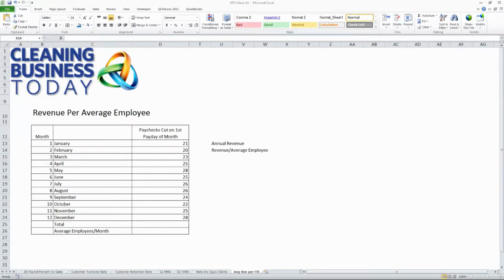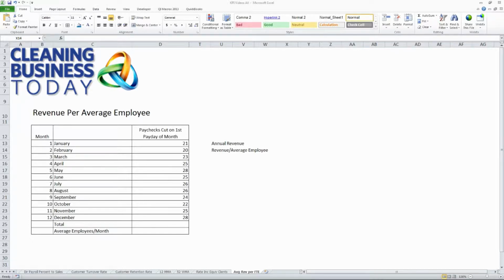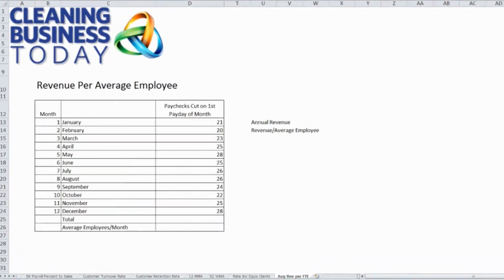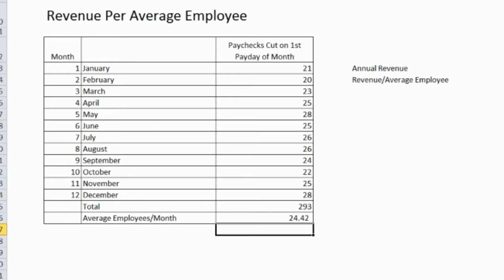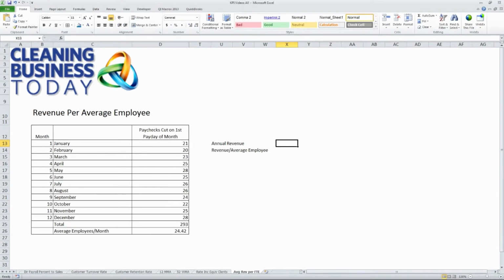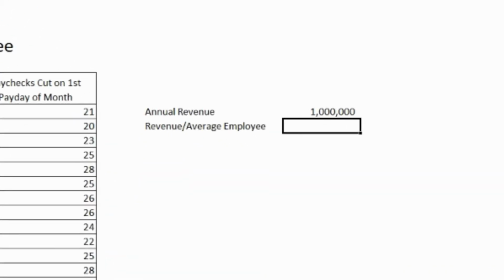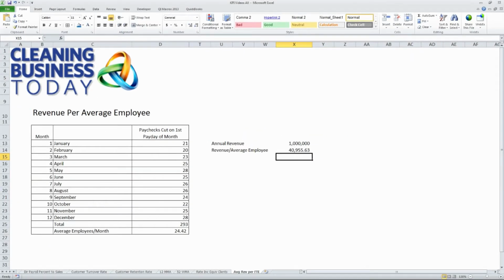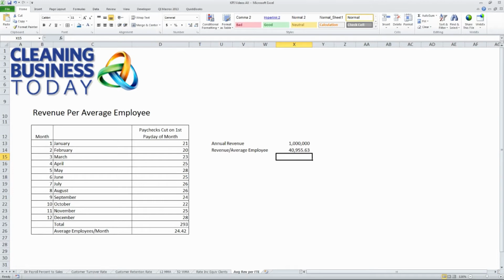How To Calculate Revenue and Actual Hourly Cost Per Employee